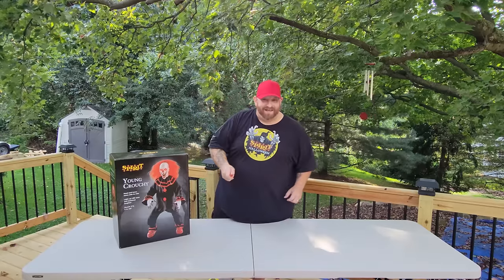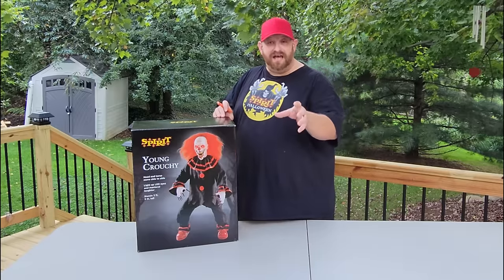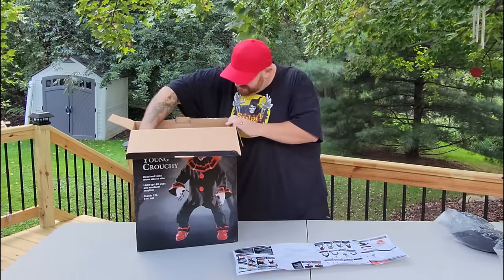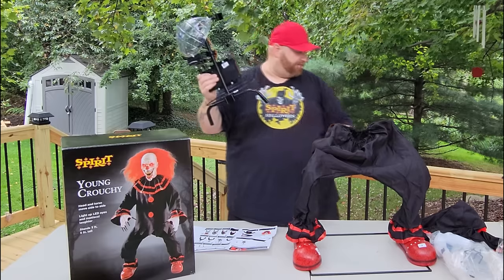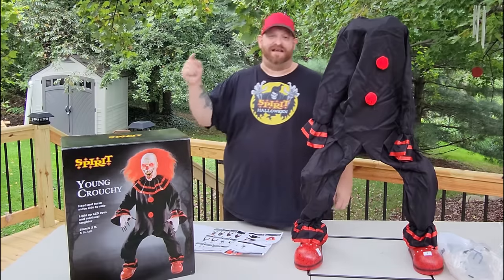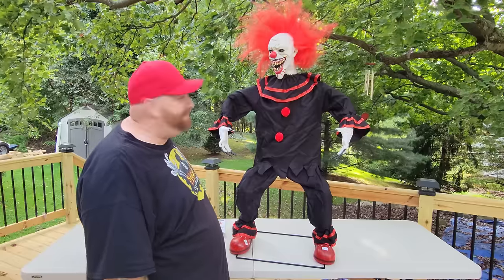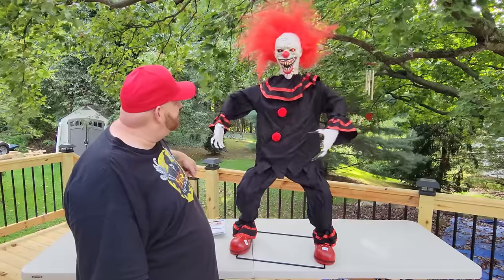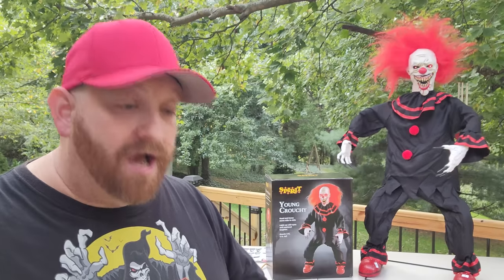SPIRIT HALLOWEEN 2022 YOUNG CROUCHY ANIMATRONIC UNBOXING AND SETUP